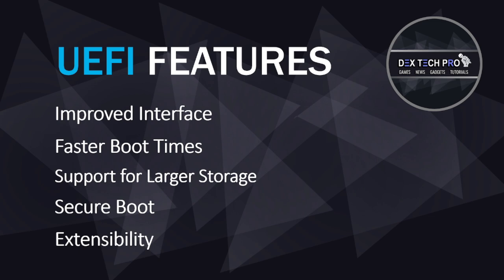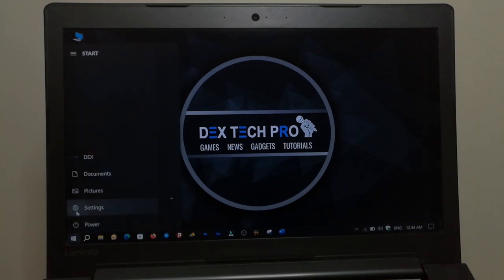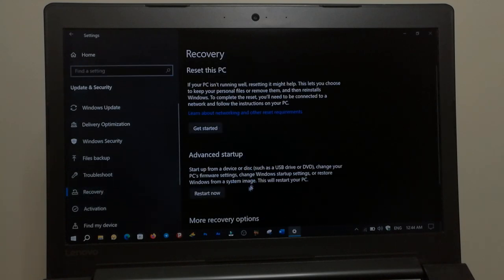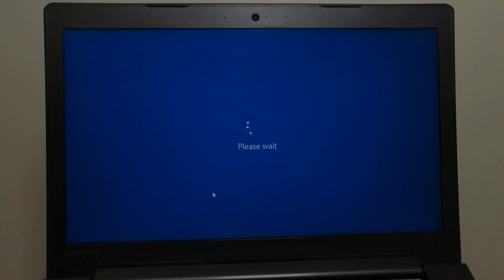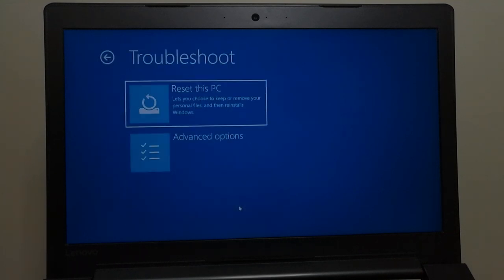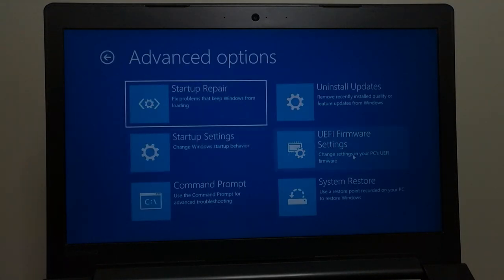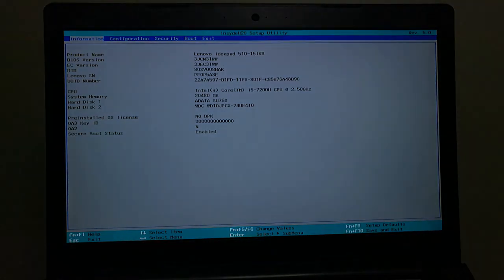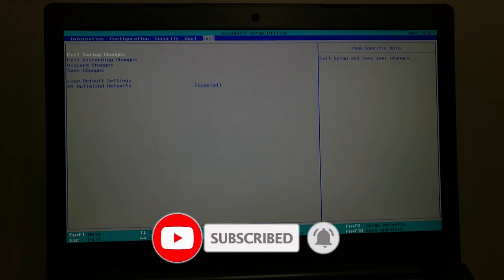Access UEFI Super Fast and Secure Boot From Windows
Struggling to make changes in your system's settings or adjust boot priorities?
If you’re running Windows and want to tweak advanced settings, knowing how to access your firmware is crucial. Whether you're troubleshooting or preparing for a fresh installation, understanding your system's boot management is key to smooth performance.
In this tutorial, I’ll guide you through a simple method to access your system’s firmware, all from within Windows. By mastering this process, you’ll be able to configure your boot options and much more without the usual hassle.